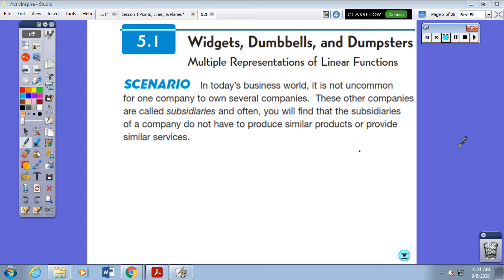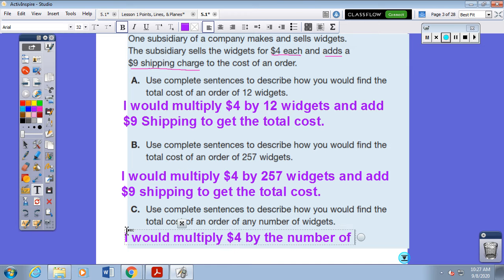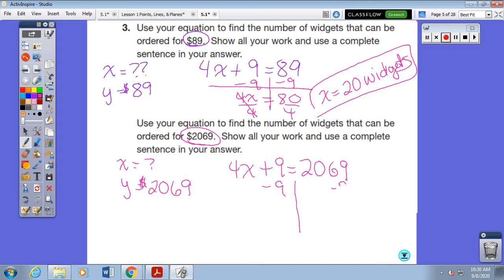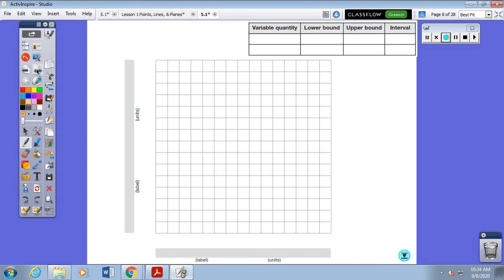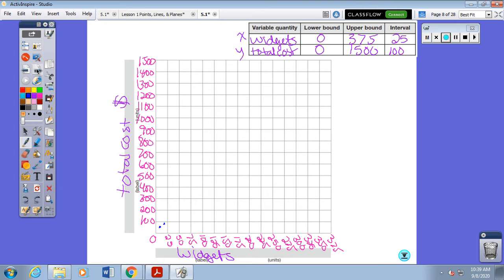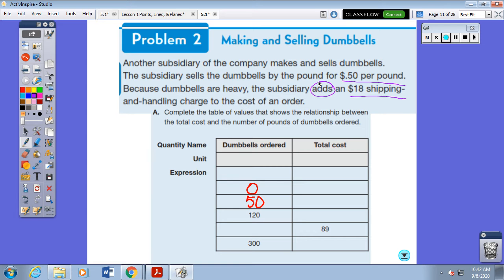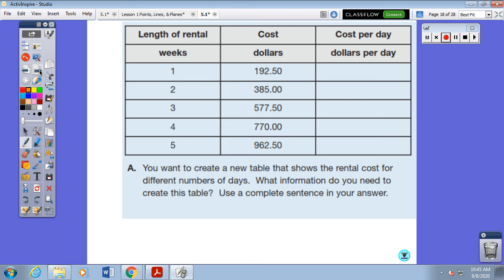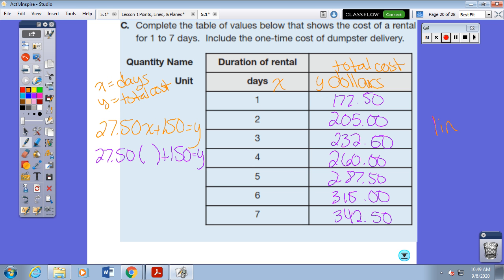5.1 Multiple Representations of Linear Functions